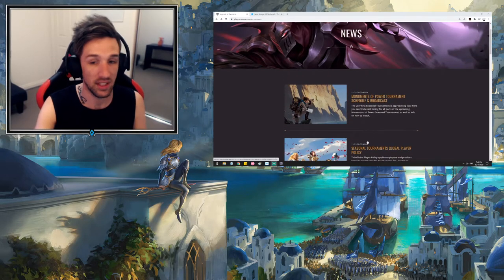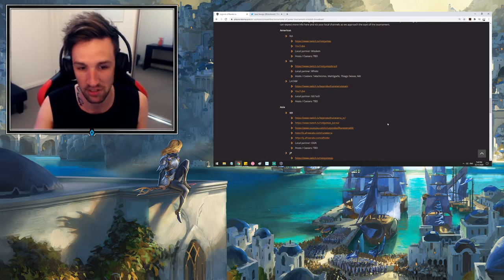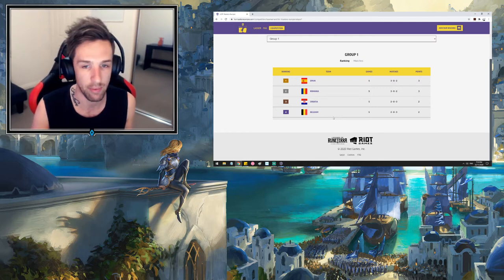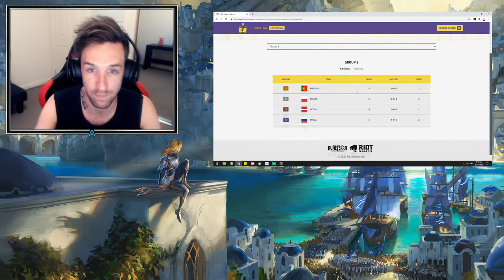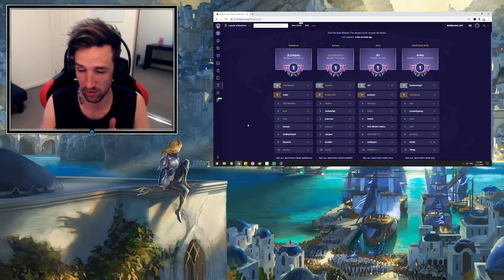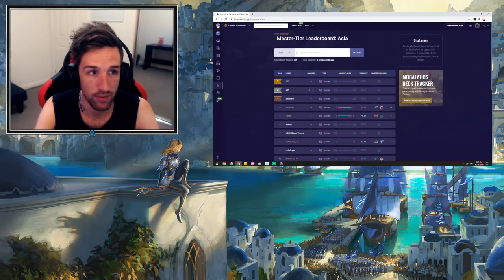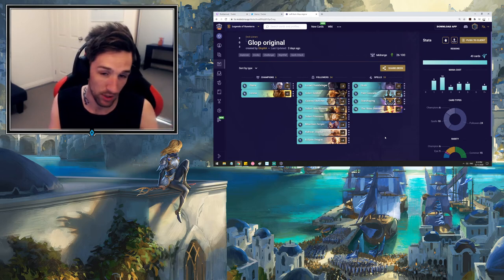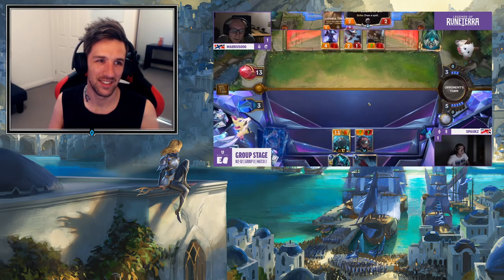This Week In Runeterra | Seasonal Tournament Schedule, New Jinx Bug?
This week in Runeterra news we take a look at a new Jinx bug with Hush, Monuments of Power Seasonal tournament information, group stage standings for the Masters Europe.

Introduction: 0:00
New Jinx Bug: 0:40
Seasonal Tournament: 1:50
Masters Europe: 4:10
Ranked Masters Update: 8:01
Deck of the week: 11:20
Clip of the week: 12:38
Outro: 14:00

Legends of Runeterra news, This week in Runeterra, Seasonal Tournament, monuments of power, update, jinx, masters europe, runeterra masters, mono targon deck, patch, news, update